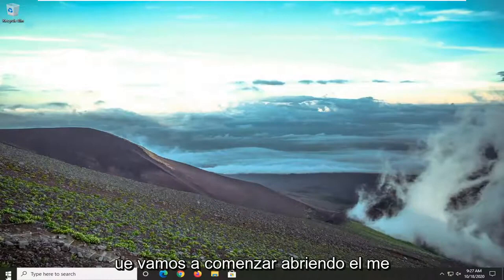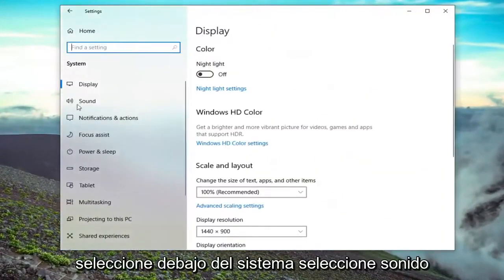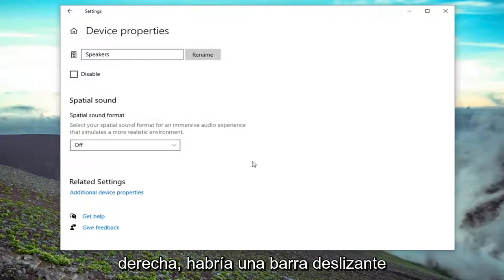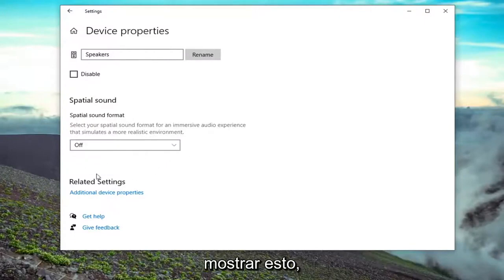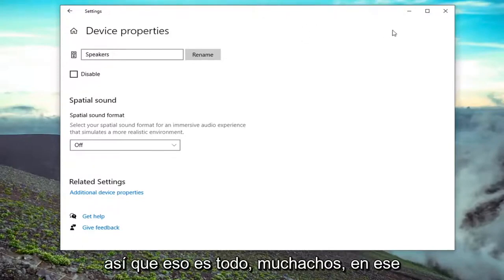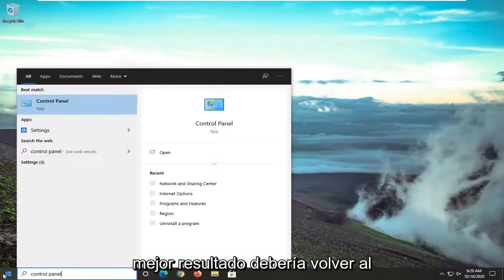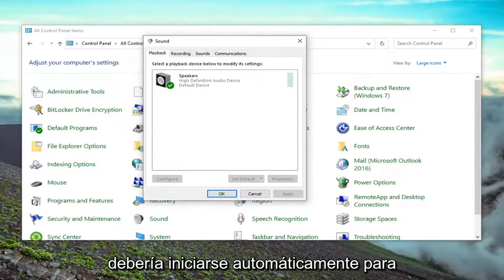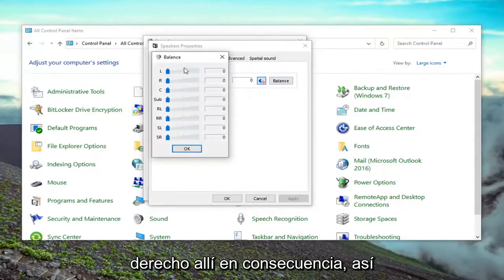¿Cómo ajustar el balance de sonido en Windows 11?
Cómo ajustar el balance de audio izquierdo y derecho de los dispositivos de sonido en Windows 10 [Tutorial]

A veces, puede notar un desequilibrio en el balance de audio izquierdo y derecho de un dispositivo de reproducción (salida), como un parlante o un auricular, y es posible que deba ajustar manualmente el nivel de balance de audio izquierdo y derecho hasta que le suene mejor.

El control de balance es útil si un audio se reproduce desequilibrado en los canales de audio izquierdo y derecho de su dispositivo de salida de reproducción. Esto suele dar una experiencia desagradable, especialmente si está usando auriculares. Algunas aplicaciones pueden permitir ajustar el balance de sonido, pero muchas de ellas no incluyen la opción adecuada. En este caso, es posible que deba ajustar manualmente el nivel de balance del canal de audio izquierdo y derecho.